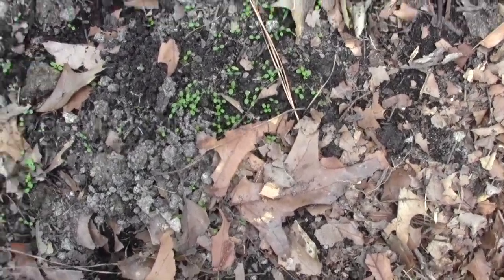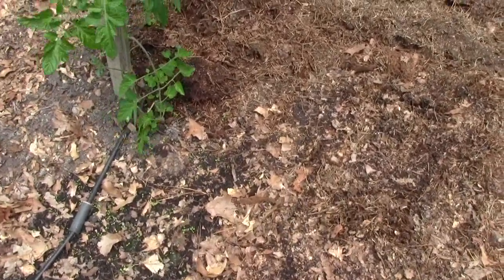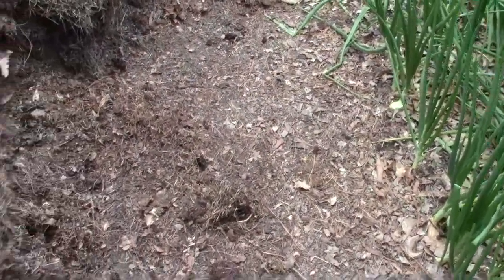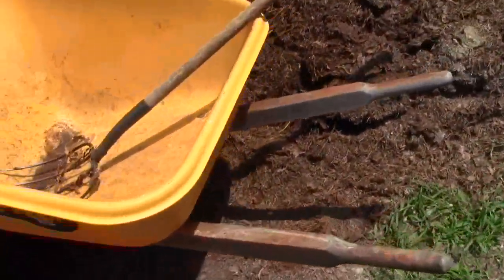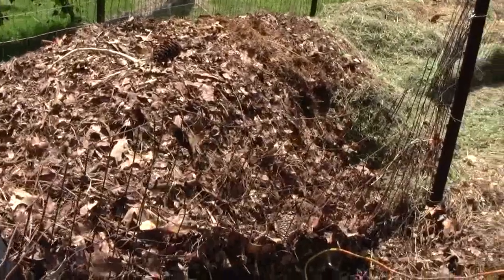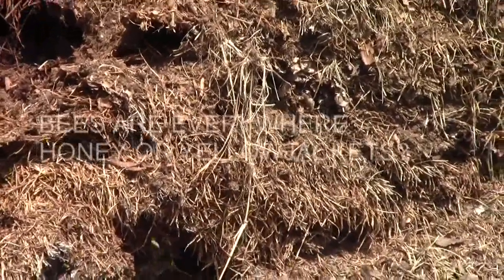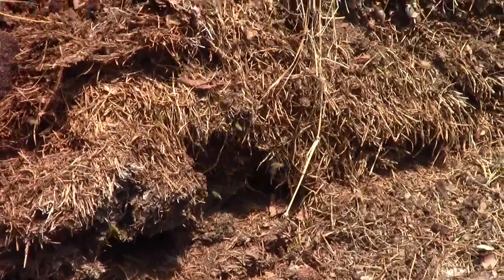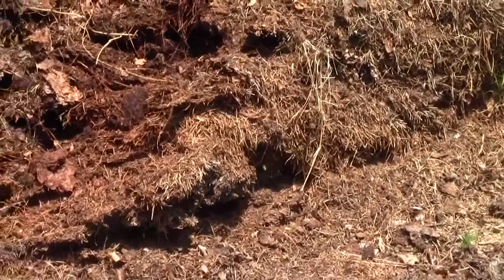COMPOSTING OUR TOMATO PLANTS 5-28-12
Composting our tomato plants to keep down weeds, conserve water, keep the soil from compacting, and add nuitrients to the soil. As the compost breaks down the plants will take up what it needs to grow for the whole garden season. Bees in our compost pile. I hope they are Honey Bees, but I think they are Yellow Jackets. What do you think? Candy Onions starting to bulb up. Drip irrigation on top of compost so you can see when a dripper is blocked.